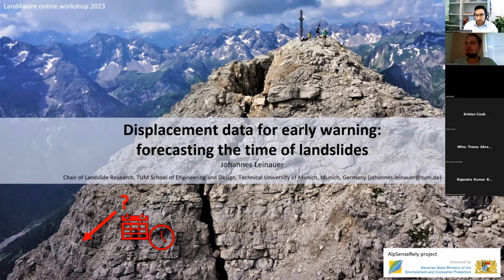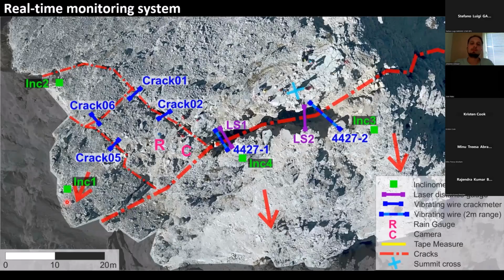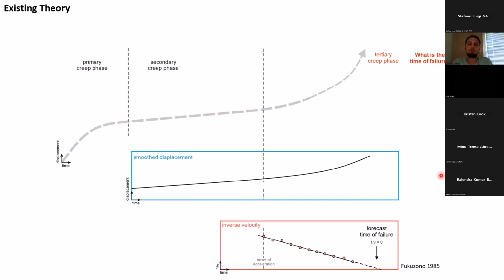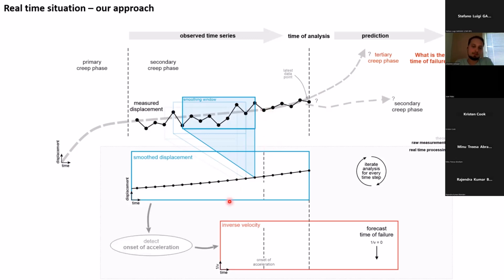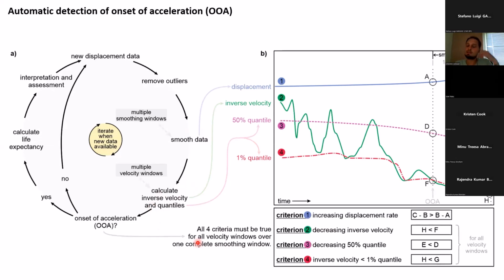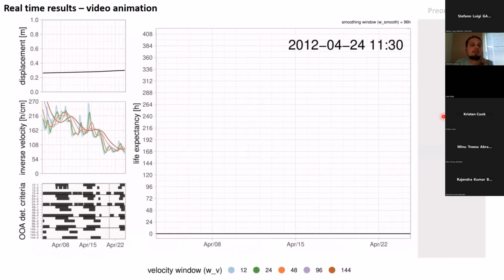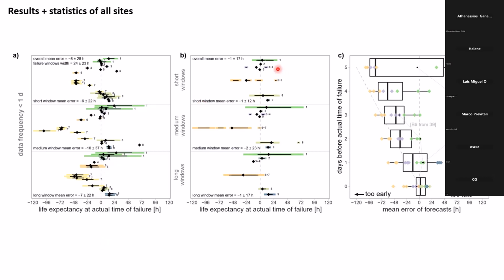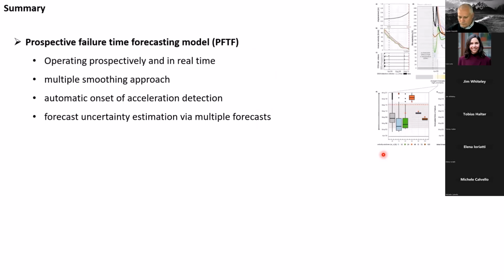Johannes Leinauer - Displacement data for earlywarning forecasting the time of landslides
Johannes Leinauer (TU Munich, Germany) presents his work "Displacement data for early warning forecasting the time of landslides" in the LandAware online workshop 2023